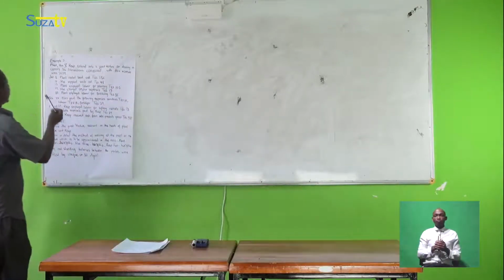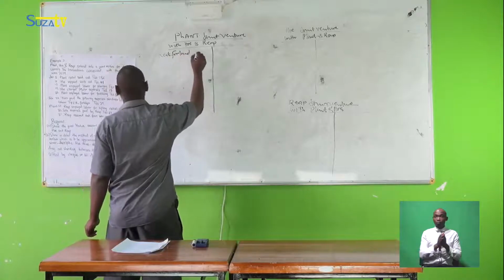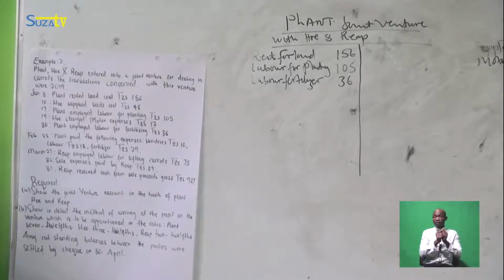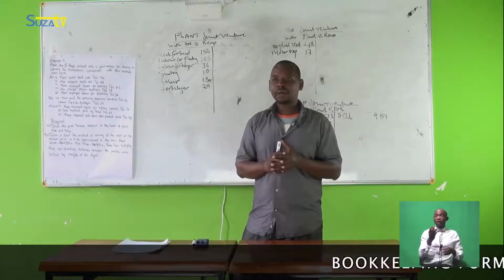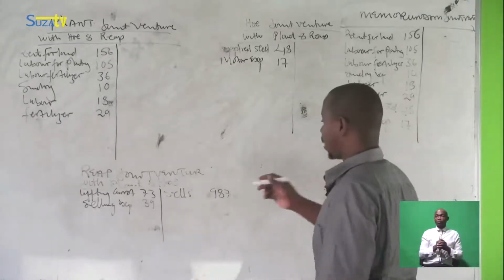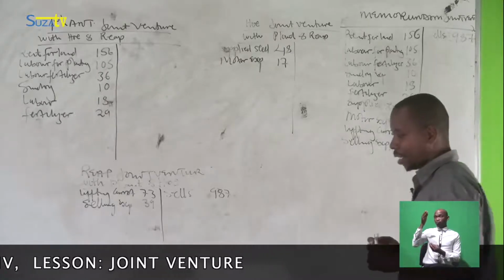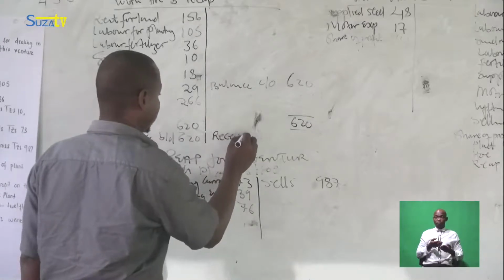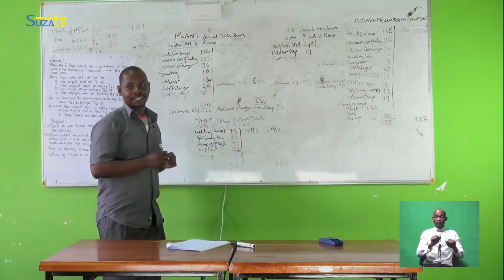BOOKKEEPING FORM 4 Topic - Joint Venture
Ministry of Education and Vocational Training Zanzibar - Joint Venture